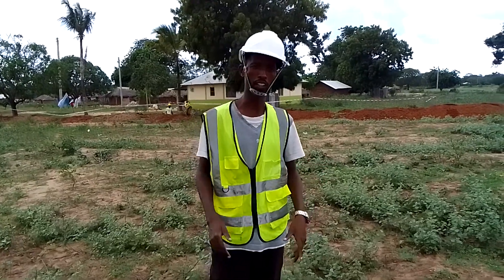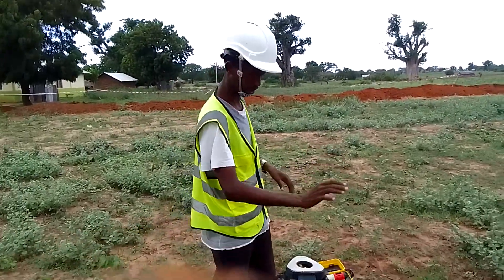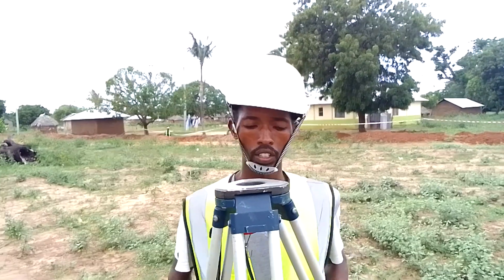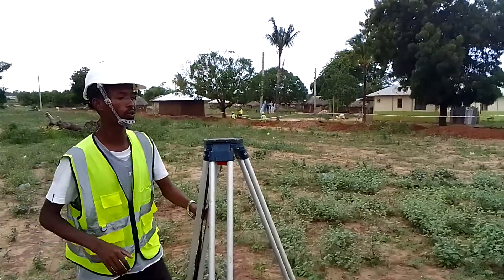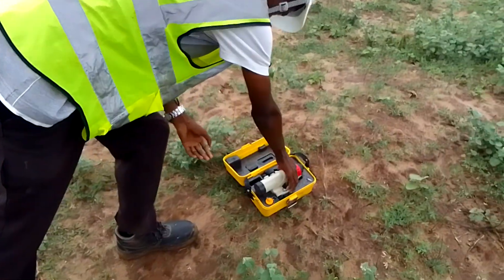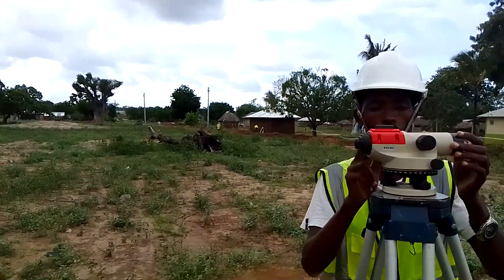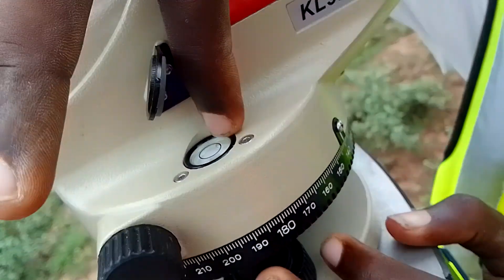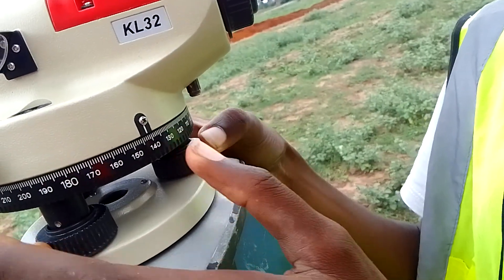Setting a Levelling Machine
This tutorial is meant to teach  you how to set any surveying instrument that has horizontal levels application